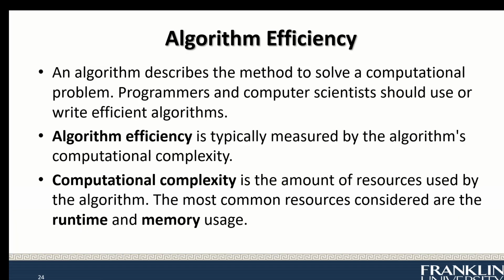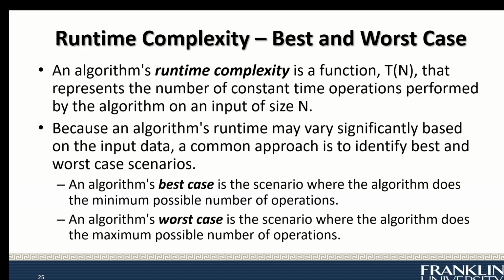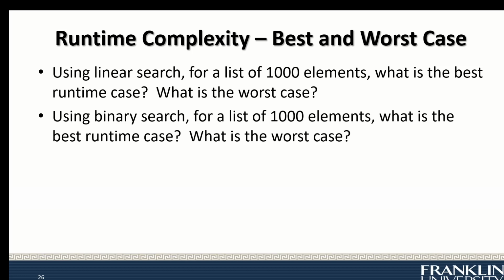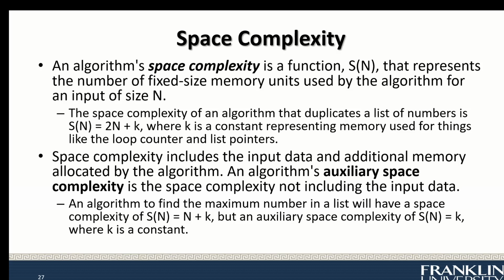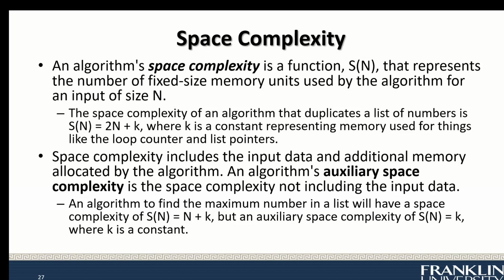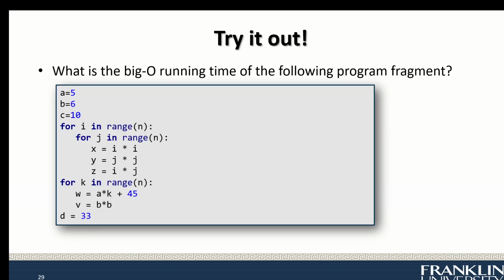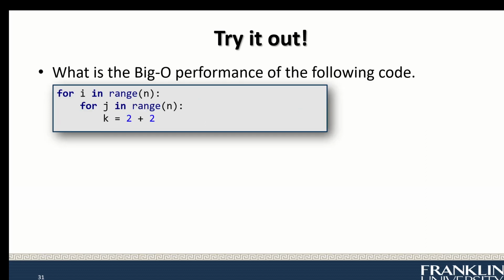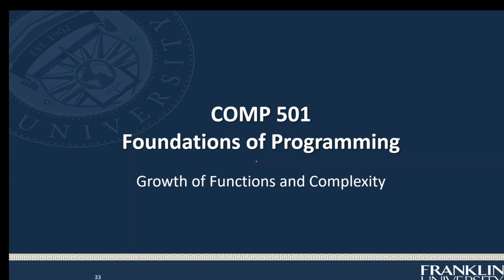64 COMP501 Algorithm efficiency